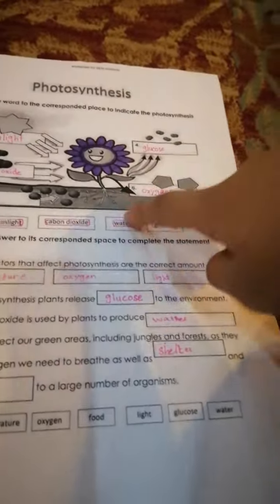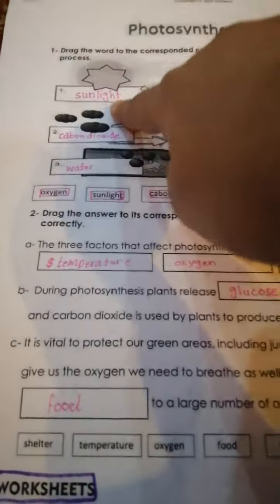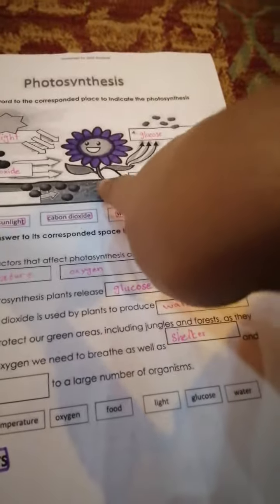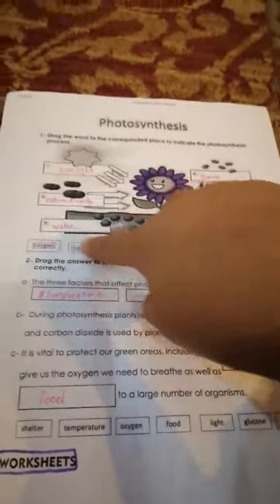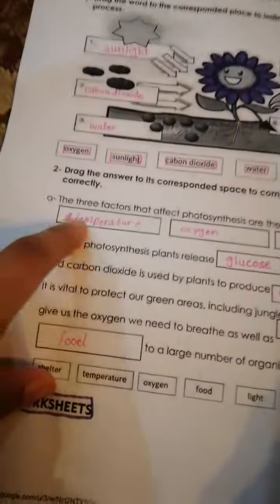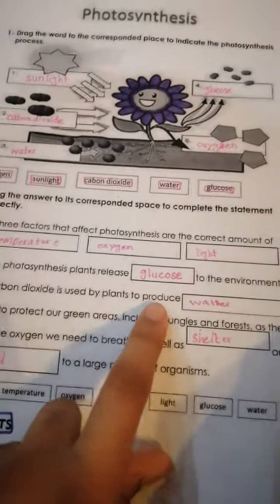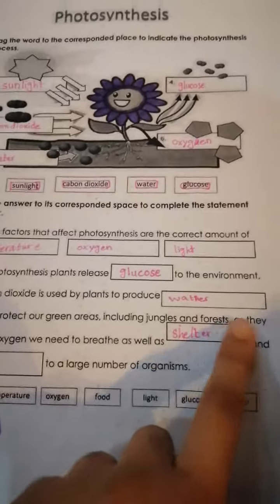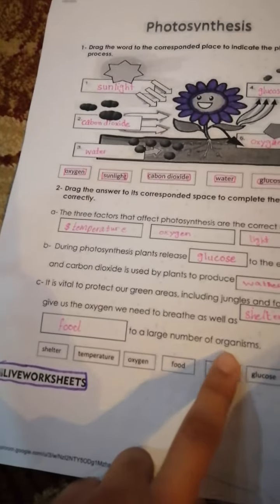Part of plant and full in the blank